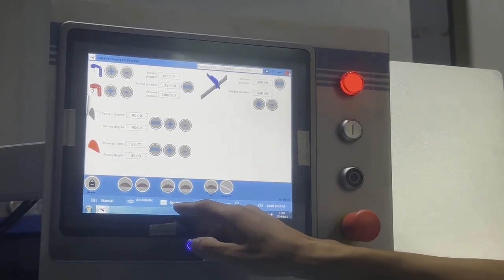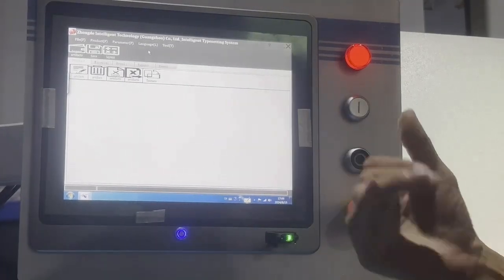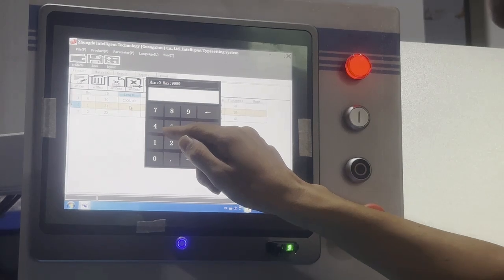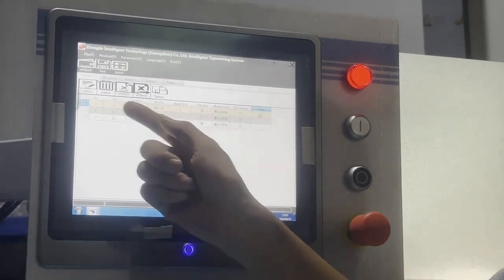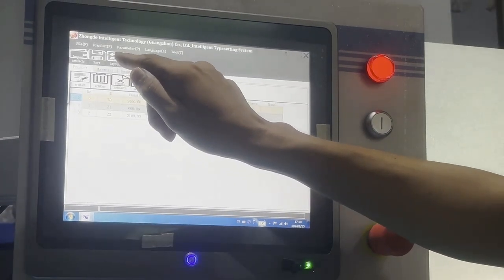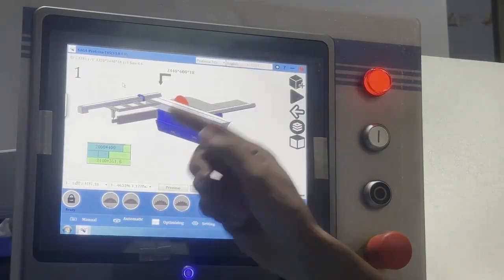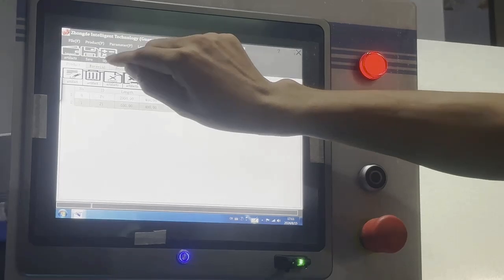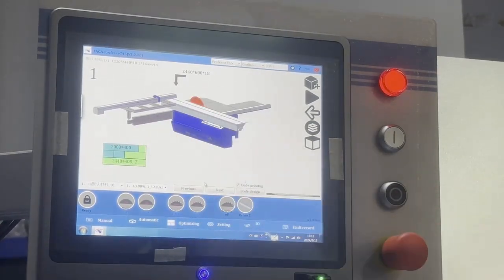optimized software for Professa t45 sliding table saw